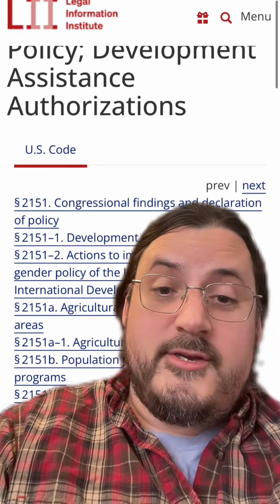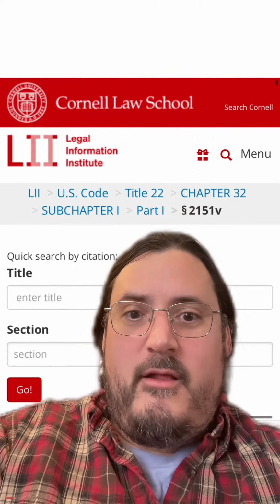How to Look Up U.S. Laws Online: A Quick Guide to the U.S. Code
This is a quick tutorial for my viewers. If I give you a particular statute to read, back in the old "paperback" days, you'd also be able to see other statutes on the same subject by skimming down the page. Today you need to take a couple of extra steps, and I've demonstrated them here.

📌 What You’ll Learn in This Video:
✅ What U.S.C. (United States Code) means and how legal citations work
✅ How to search for a statute using Google and find the exact law text
✅ How to navigate related laws using chapter and subchapter references
✅ Why laws are organized the way they are (like the old printed law books!)

I’ll be posting a video soon about another executive order, and you’ll need this skill to explore the statutes it references. Bookmark this video, share it, and use it whenever you need to read a law for yourself!

🔎 Want to check a law right now? Try searching [your law] USC [number] and look for the Cornell LII link!